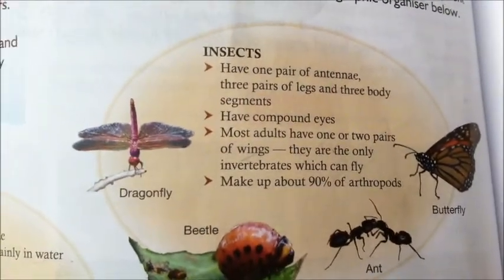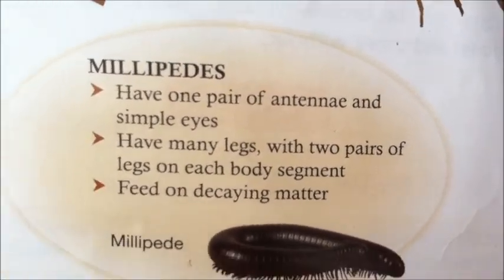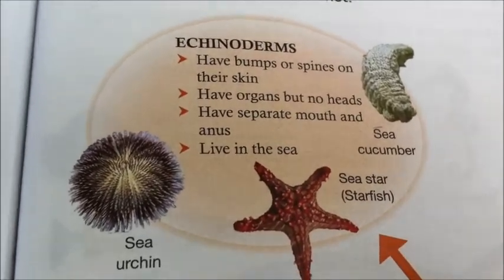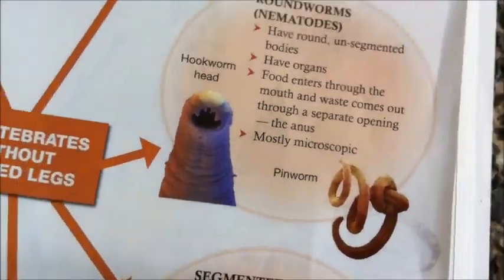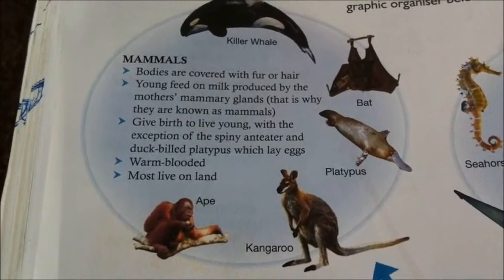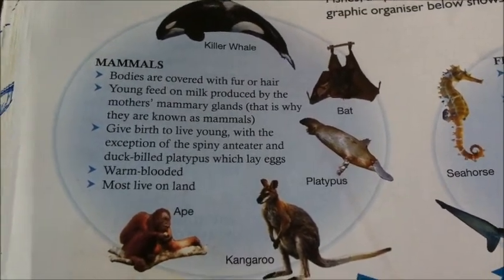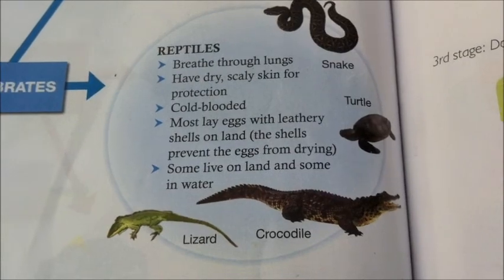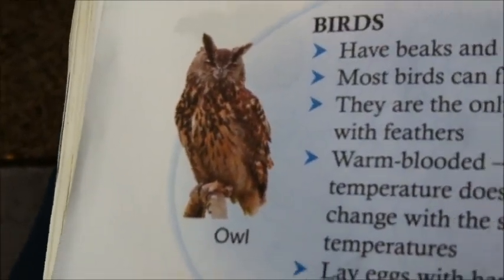Classification of animals